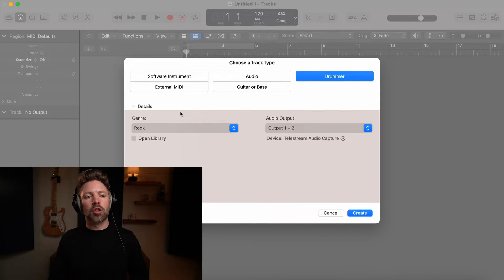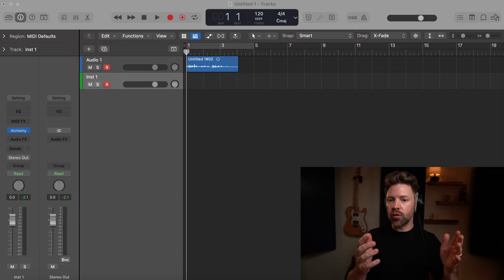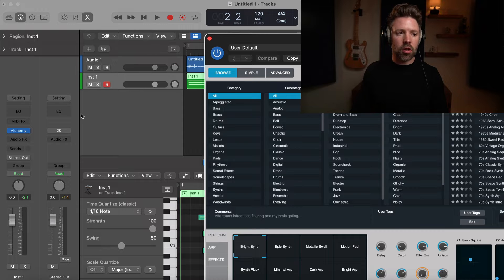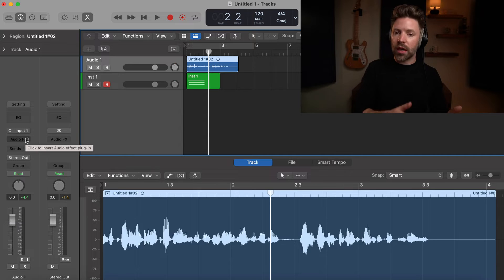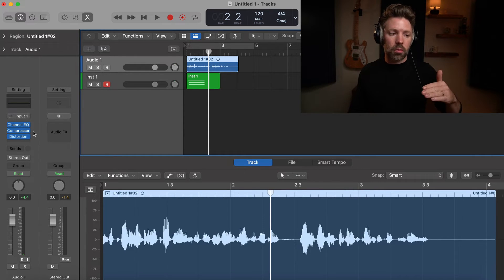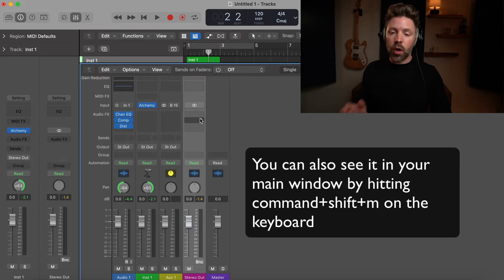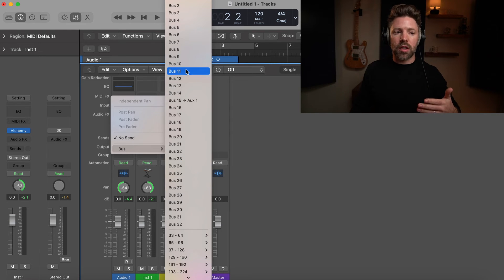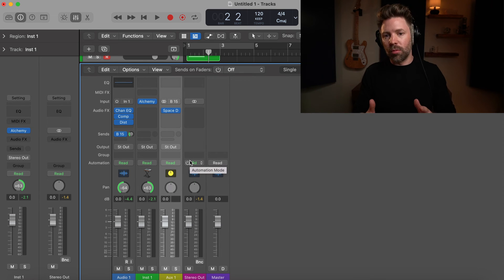Signal Flow: How Sound Moves Around Inside Logic | 5-Minute Logic Expert (Pt 11)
5-Minute Logic Expert: Part 11 of 30
Signal flow is SO important to understand to feel comfortable and confident when mixing. And there is no way to learn it without being taught it... so today we're looking taking an in-depth look at Logic's Signal Flow.